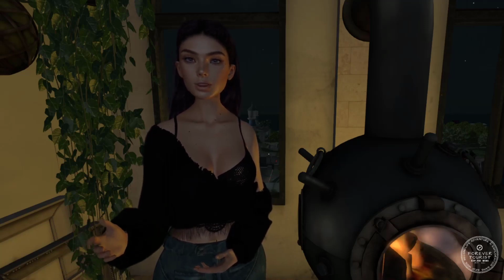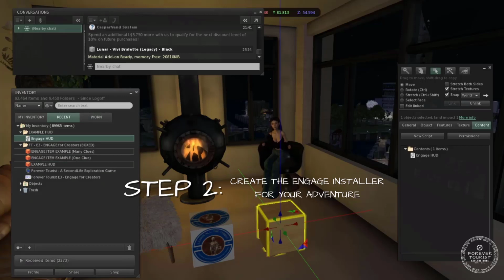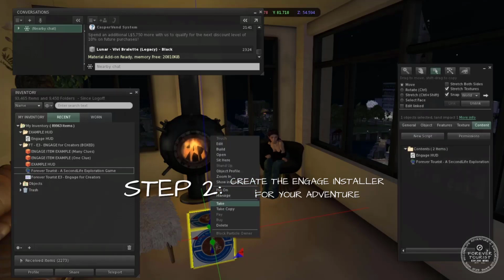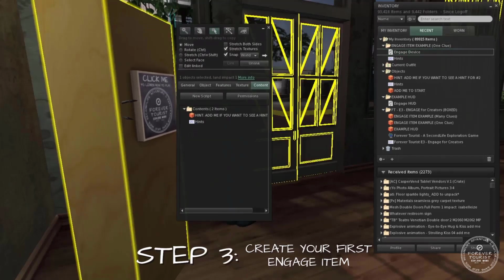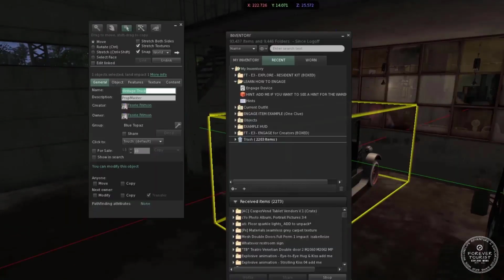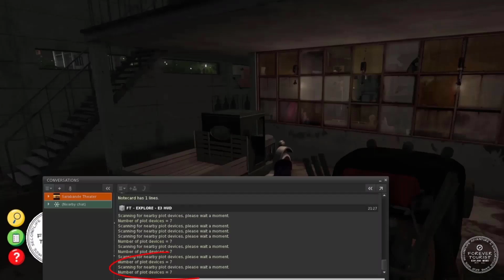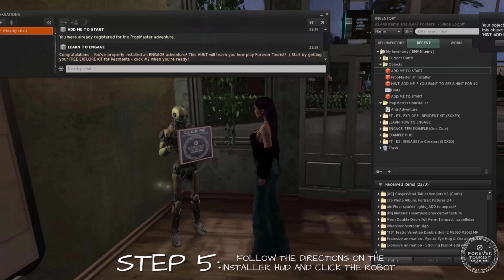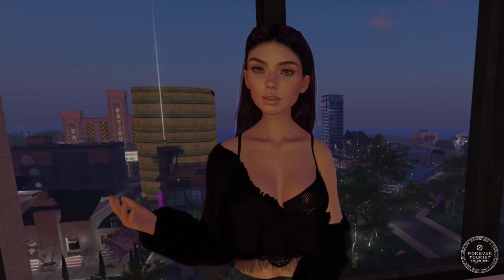How I Built a Second Life Business: Making a Product DEMO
There are lots of ways to use the ENGAGE product I made for my Second Life business, and one of them is for walk-throughs and product demos. Check out how I used my ENGAGE product for Forever Tourist to make a walk through of how to play the game itself! :)